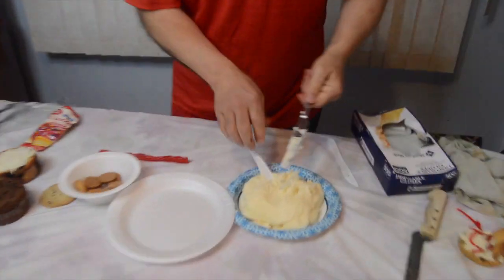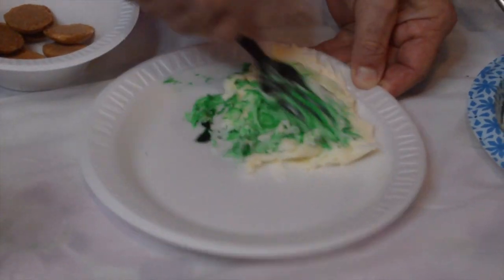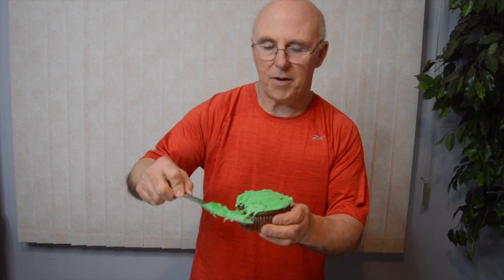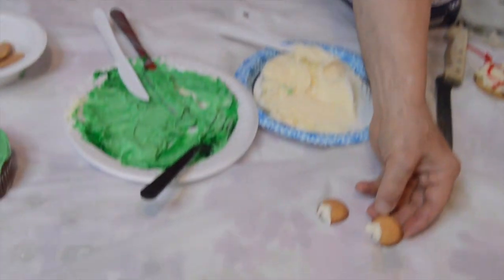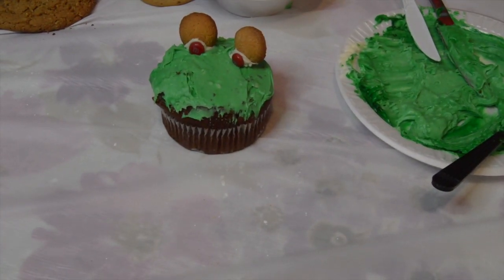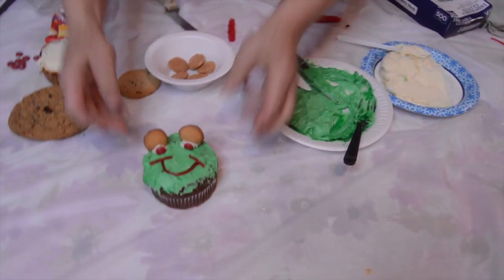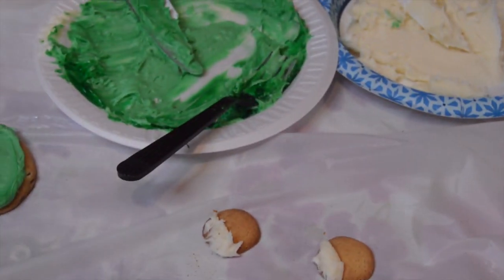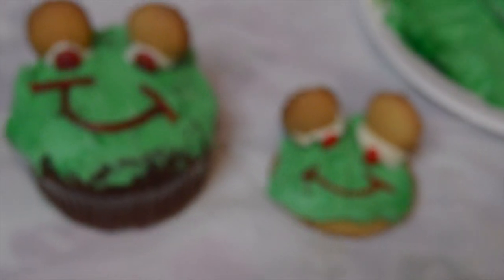TOAD-ally Cute Valentine's Day Cupcakes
Join Chef Rob in Making TOAD-ally Cute Valentine's Day Cupcakes!!